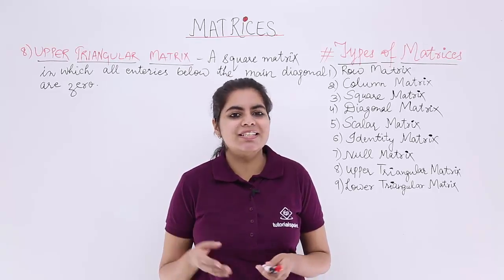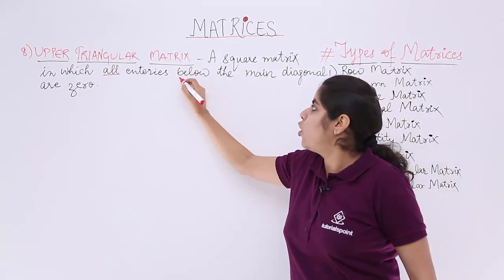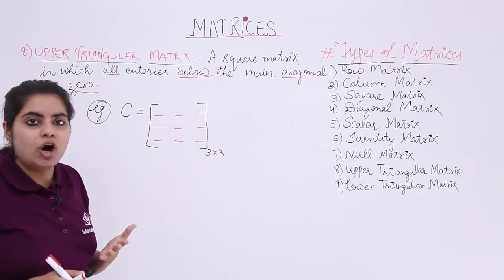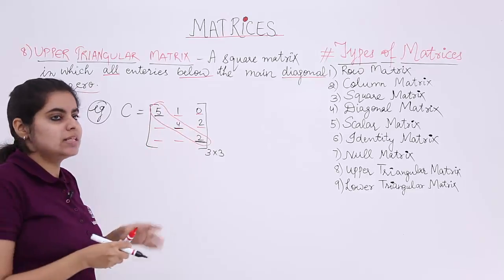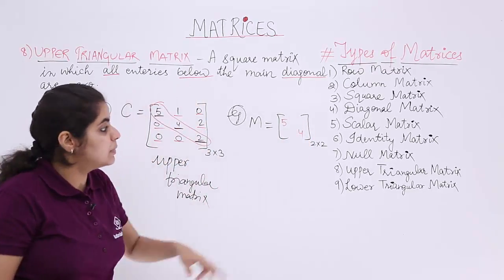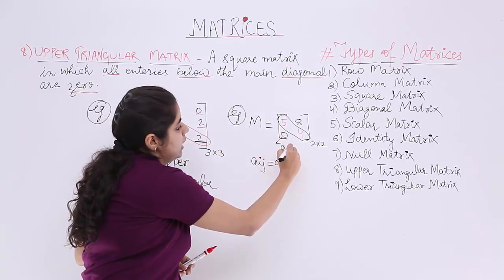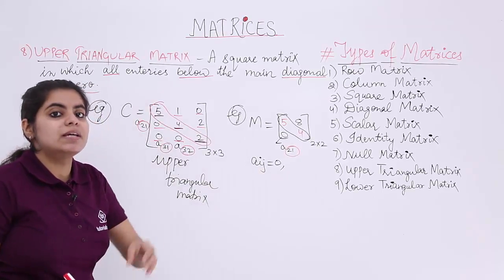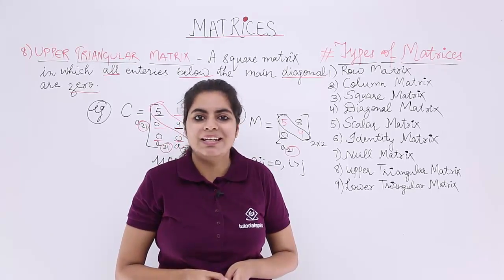Class 12th – Upper Triangular Matrix | Matrices | Tutorials Point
Upper Triangular Matrix